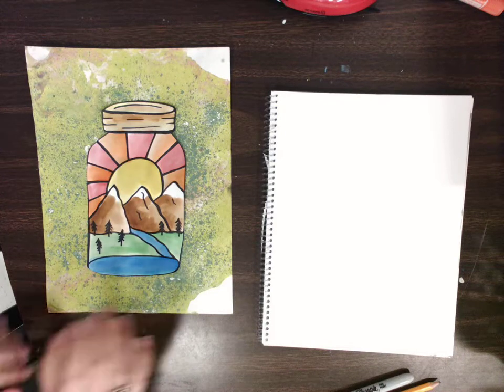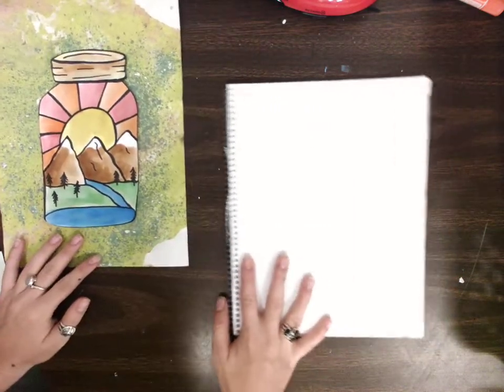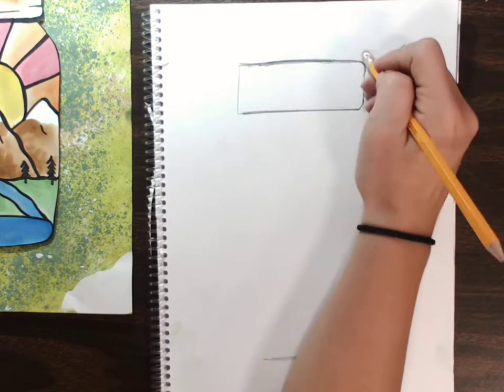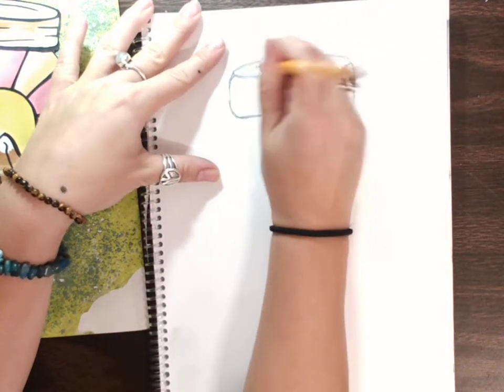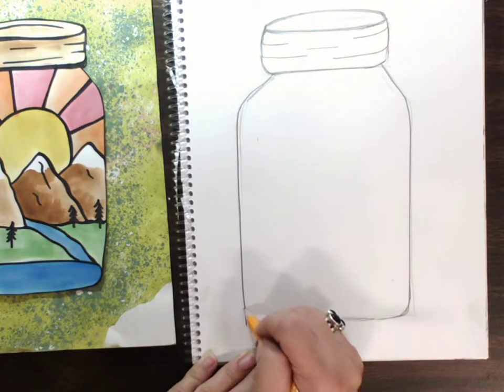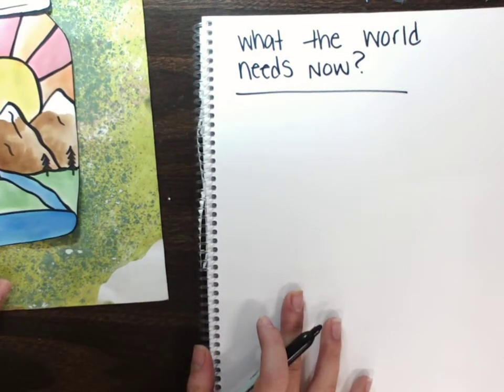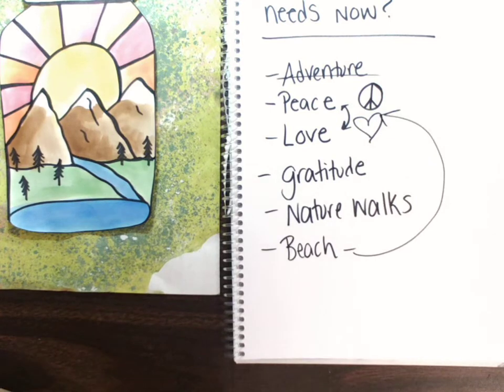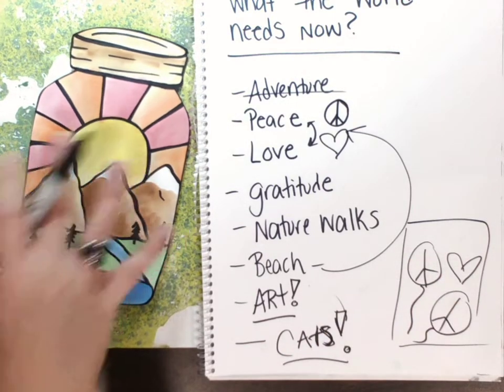What the world needs day 1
Students create a Jar to put what they believe what the world needs now inside of.

What do you think the world needs now? What could you give to the world to make it a better place?